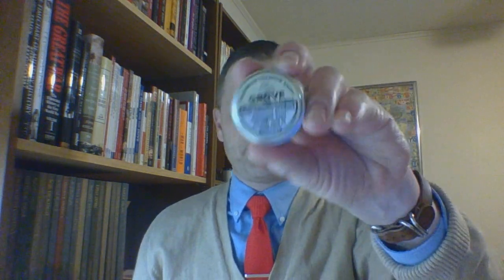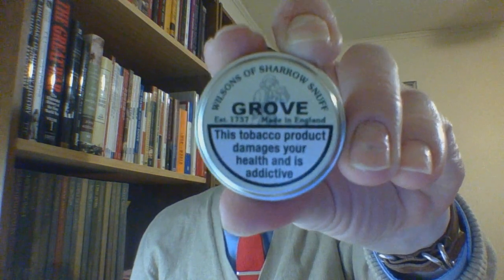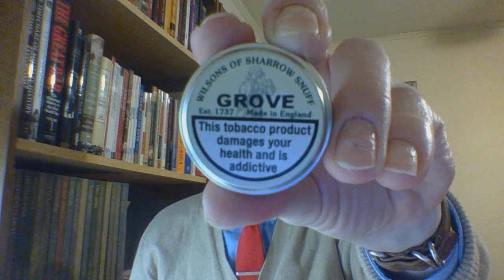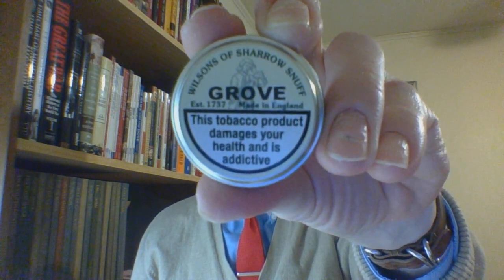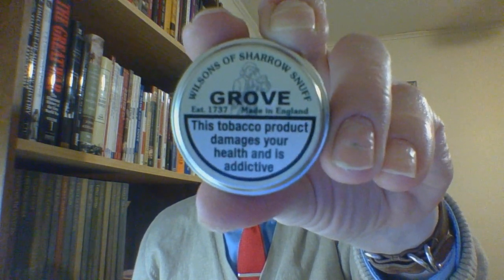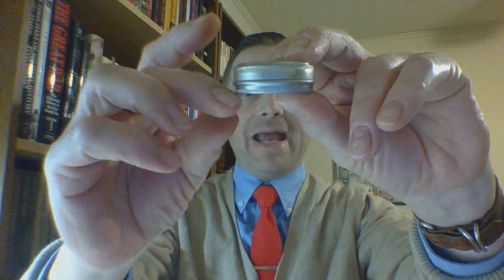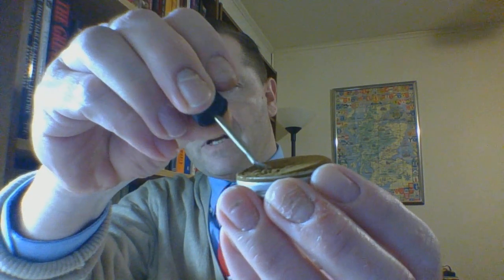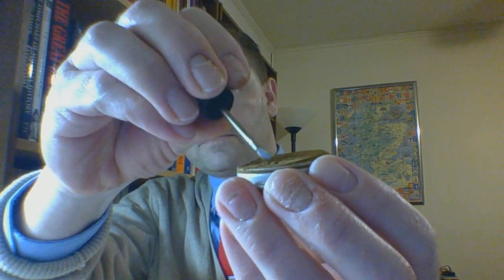Dry Snuff : Wilsons of Sharrow 'Grove'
#6 Review of Group #1

Note : Not mentioned, does supply a nice little Nicotine hit.